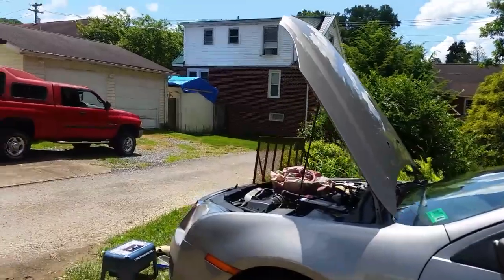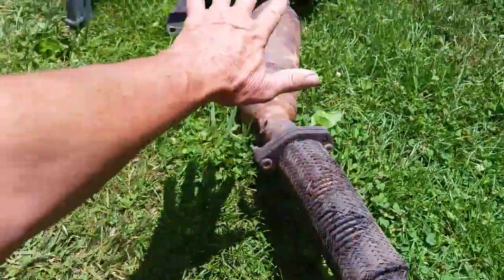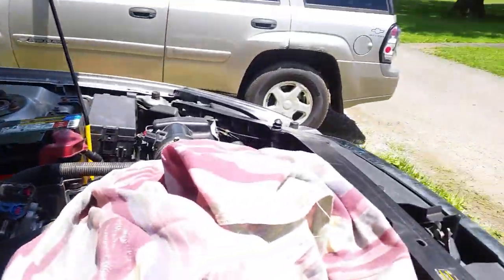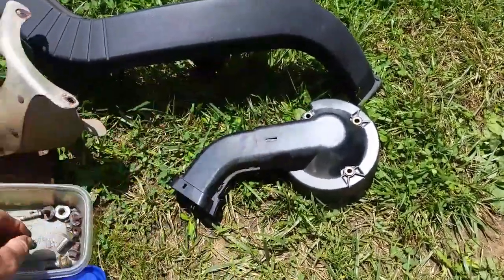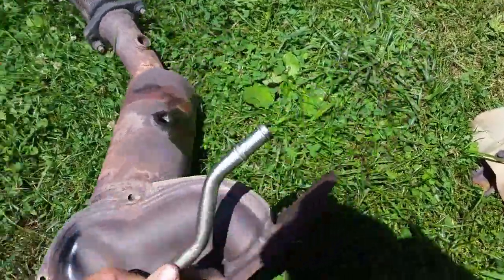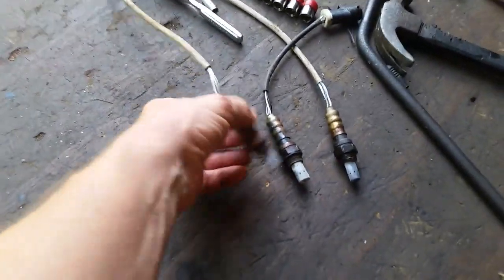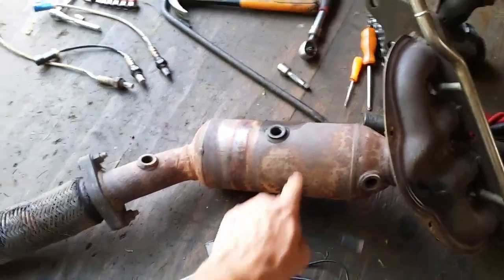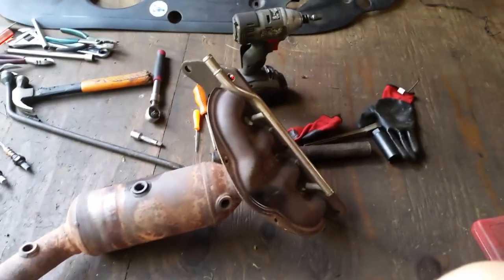Ford 2.3 Exhaust Manifold Removal tips...PO420 issue.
Ford 2.3 Exhaust Manifold Removal tips...PO420 issue..."If" you have to replace the cats!
🔻Nathan's DIY Tools And Parts:
1. DEWALT Tools Set (192 Piece)
2. Basic Mechanic Tool Set
3. Professional Socket Set
4. Ratcheting Wrench Set
5. No Charging Required Car Jump Starter
6. Battery Pack Car Jump Starter
7. Uniteco 1/2" Cordless Impact Wrench Kit, 18V Battery
8. HD Nitrile Gloves
9. Fast Orange Smooth Lotion Hand Cleaner
10. Mechanic Shop Towels
11. High 6000 Lumen LED Work Headlight